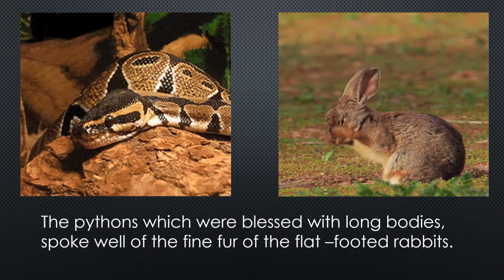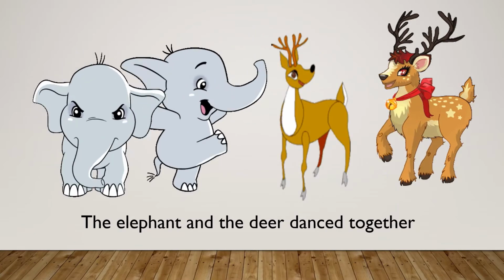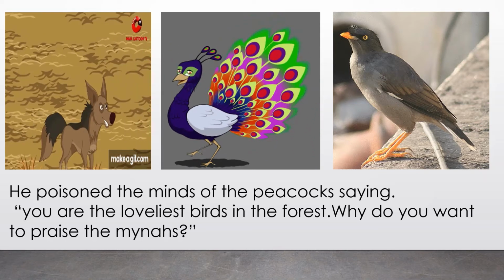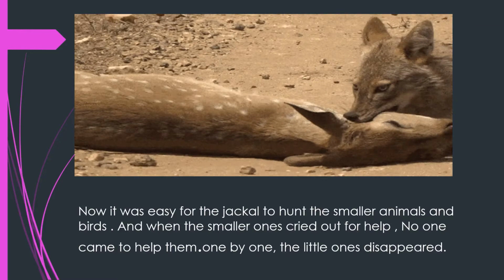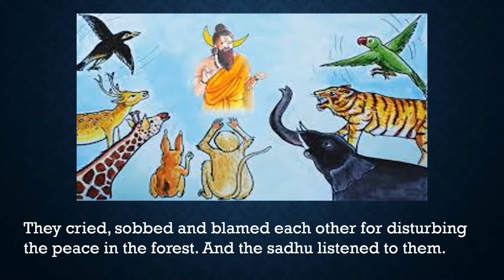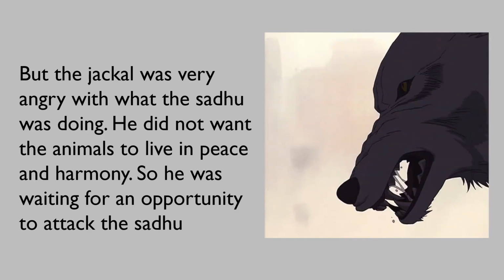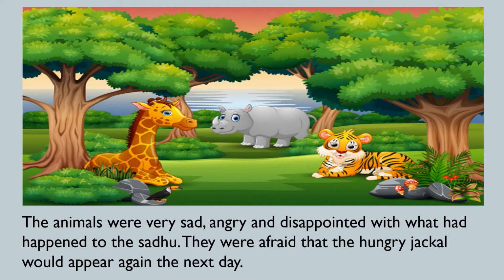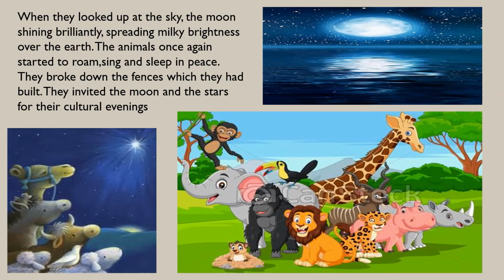6 CLASS ENGLISH PEACE AND HARMONY BY J. JOEL JUSTIN